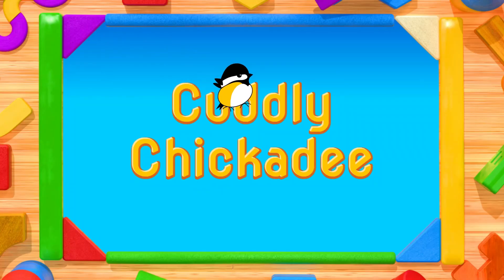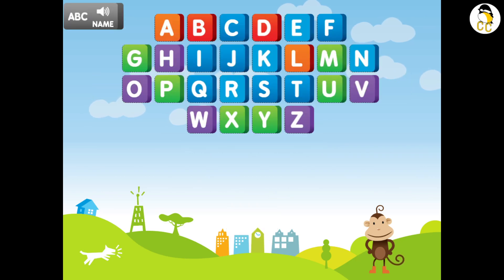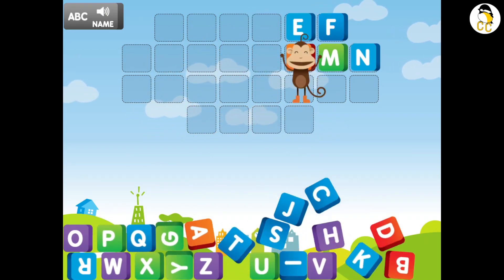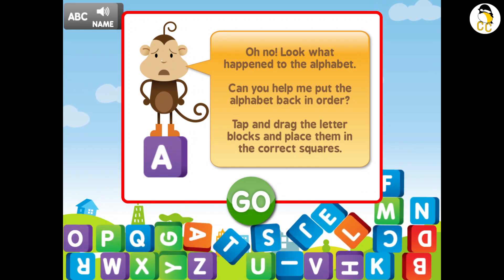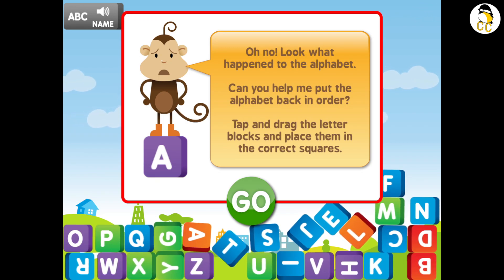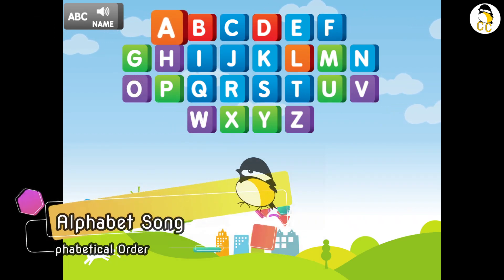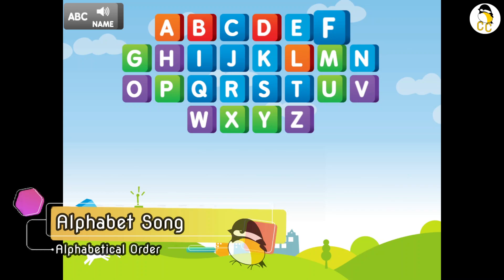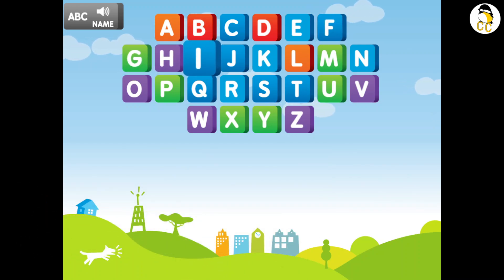ABCya: Alphabetical Order | Do you know your ABCs?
Memorize the order of the alphabet and sing along to ABC song with ABCya! Alphabetical Order from ABCya.com is a fun letters game for kids from Preschool to Grade 1. This video showcases full game walkthrough of Alphabetical Order starting with ordering all 26 letters from A to Z to the ABC song at the end.

From ABCya.com:
"Children learn alphabetical order in this fun educational computer activity. Put the alphabet in the correct ABC order by clicking and dragging the letters. It's a fun way for kids to learn the alphabet."

Timestamps:
00:00 Intro to Alphabetical Order
00:13 Rearrange the Letters
01:12 Alphabet Song / ABC Song
01:40 Outro

Alphabetical Order | ABCya.com |
Presented By Cuddly Chickadee Gaming Channel | Gameplay By Cuddly Chickadee Gaming Channel

abcya alphabetical order | abcya alphabet order | abcya song | abc song
Letter Game | Letter Game for Children | Letter Game for Kids |
English Game | English Game for Children | English Game for Kids |
Children’s Game | Game for Children | Game for Kids | Game | Gaming
Kids’ Game | Kids Game in English | Game in English |

Please support the game creator and play these games at your own pace:

Credits - Audio:
Black-capped Chickadee sound effect from Pixabay

Credits - Visual:
Stars Particles Lights Video by Tomislav Jakupec from Pixabay